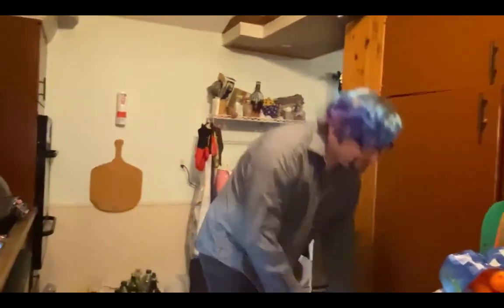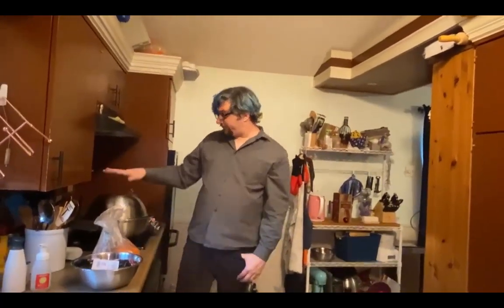Valentine's Day Meal Game '24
We're back! Valentine's Day seemed like a great excuse to buy duck and bring back the excitement of cooking on the fly!